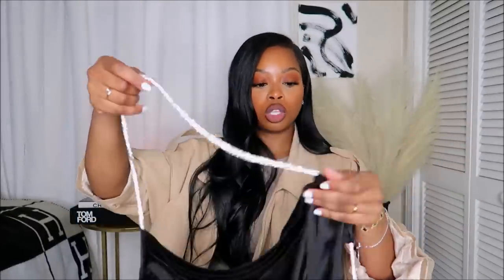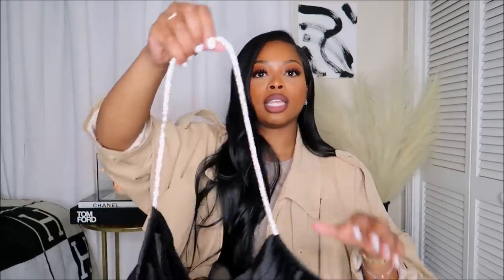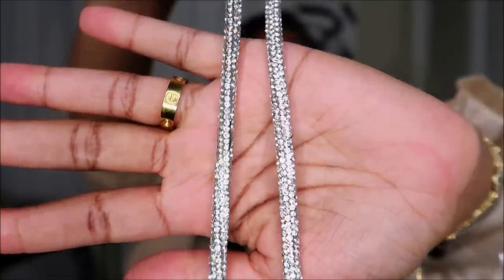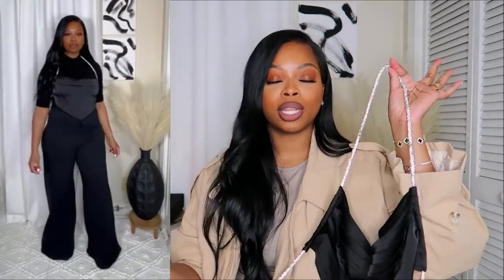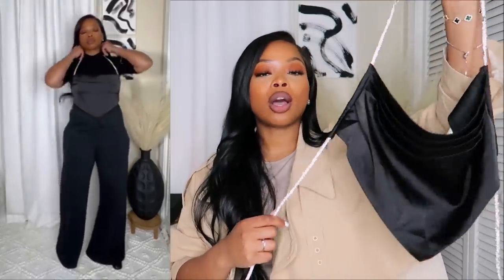STYLE INSPO: Styling Pieces UNDER $100 | GeranikaMycia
USE GERANIKAML TO SAVE $$$

Strap Tie Back Satin Crop Top
Two Tone Oversized Belted Trench Coat 6
Aztec Wool Maxi Long Sleeve Coat
One Shoulder Wide Ribbed Knitted Midi 8
Seamless Cap Sleeve T-Shirt And Full Length Leggings Set L

NASTYGAL RECOMMENDATIONS
Satin Lace Trim Pajama Shirt And Shorts Set
Corduroy Zip Down Collared Boilersuit
Button Through Long Sleeve Shirt Dress
Wrap Waist Crushed Velvet Suit Blazer
Crushed Velvet High Waisted Flared Pants
Two Tone Green trench Coat